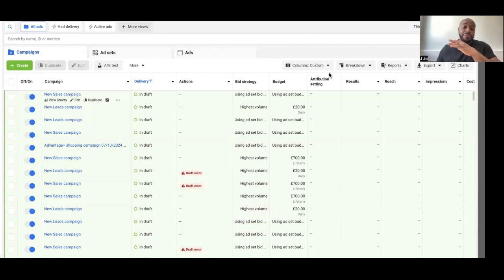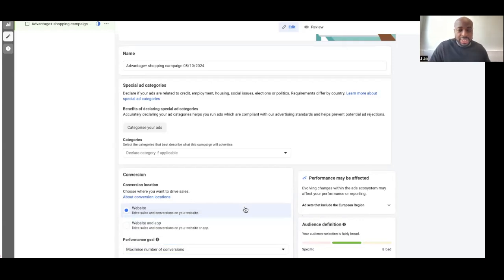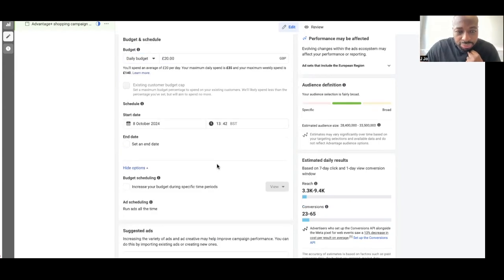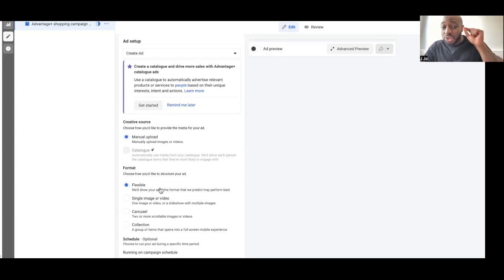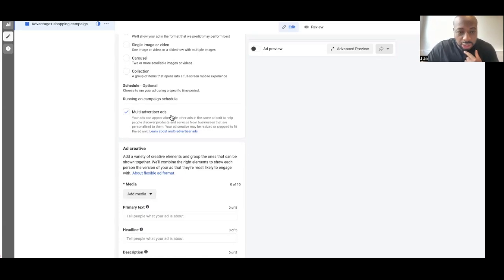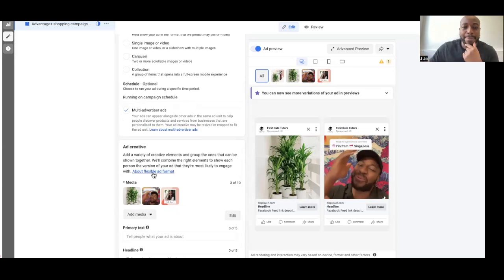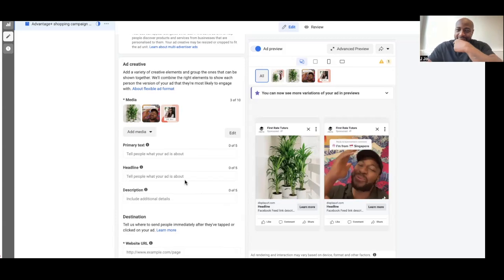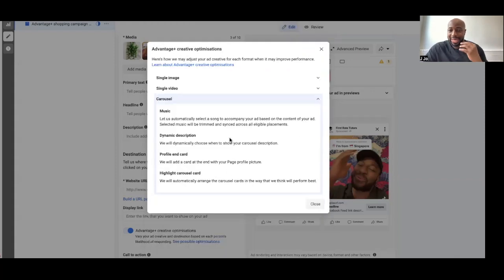A Brand New Powerful Way Of Doing Facebook Ads